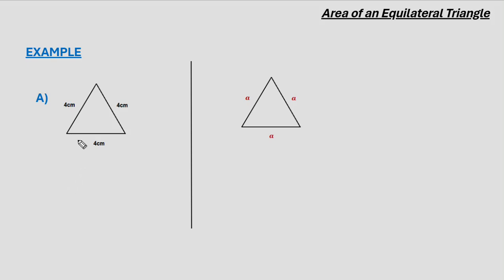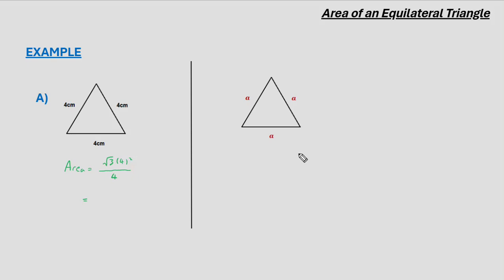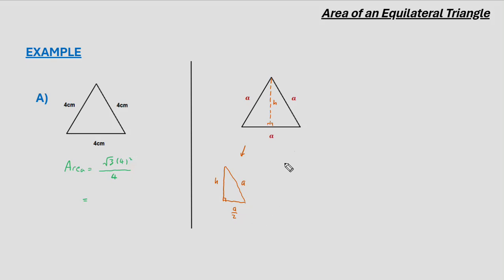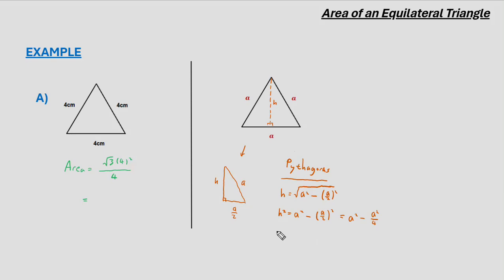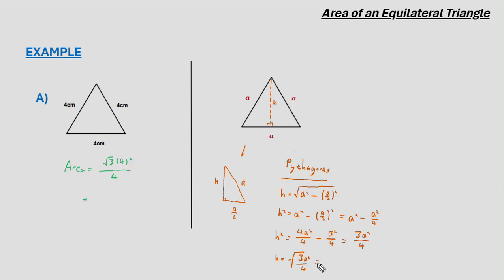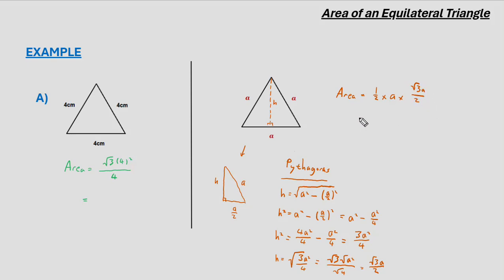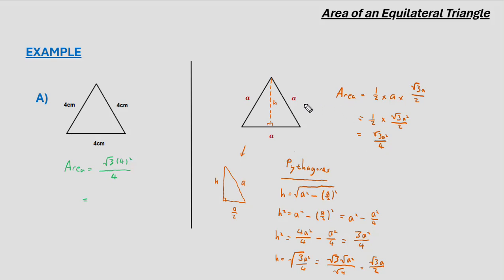Find the Area of an Equilateral Triangle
Example and explanation showing how to find the area of an Equilateral Triangle.

Timestamps:
00:00 Start, Area sum
00:26 Why the Area sum works
03:56 Working out the area